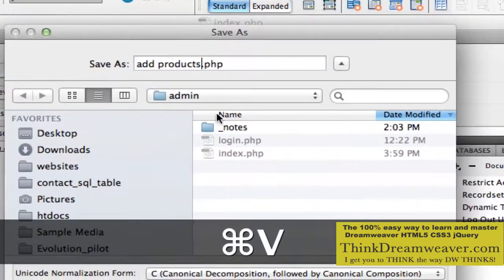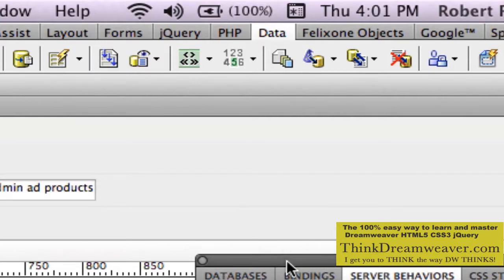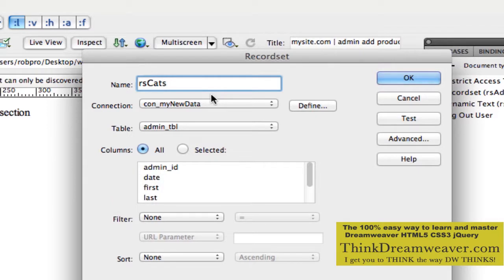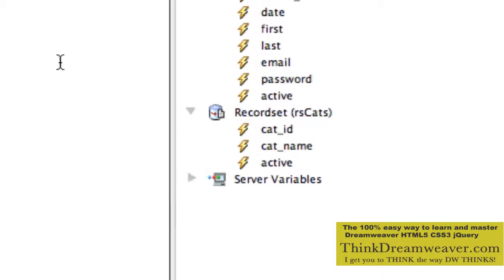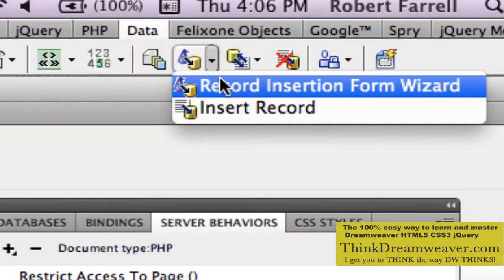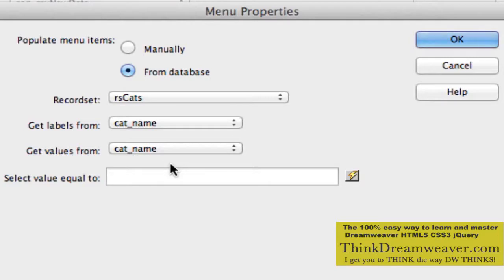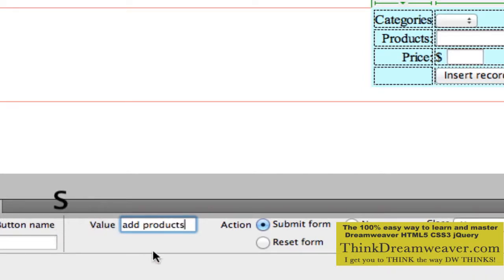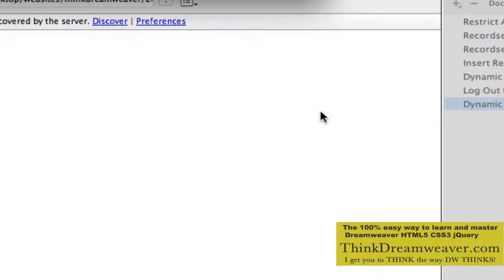Dreamweaver CS5.5 css3 tutorial how to build dynamic php forms part 5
in this video we will build dynamic php database insertion forms from scratch inside of Dreamweaver to populate the products table from the mySQL database